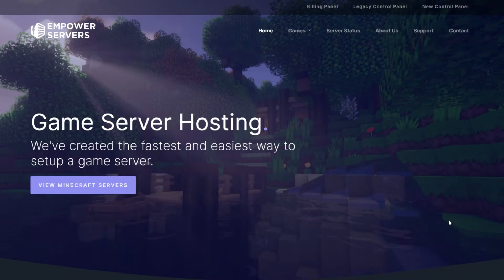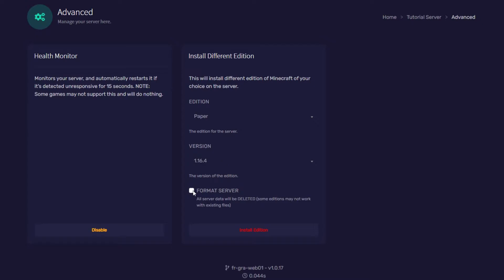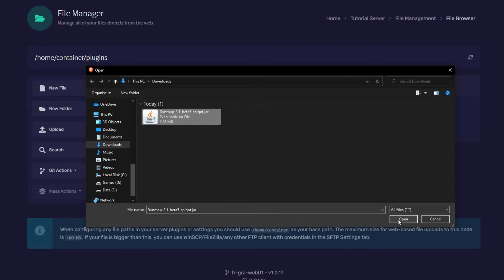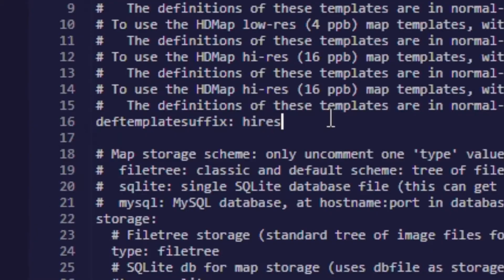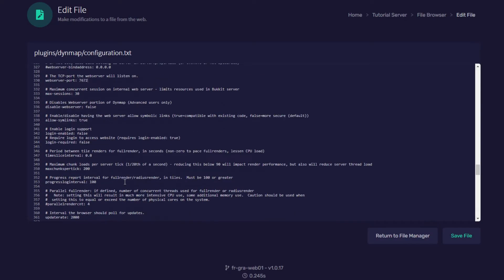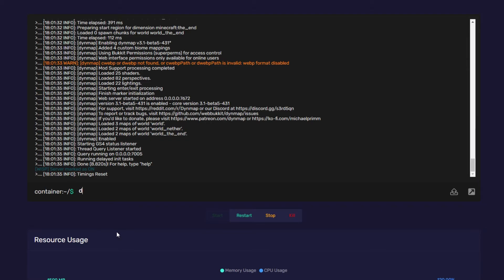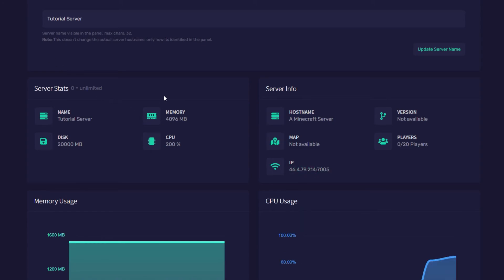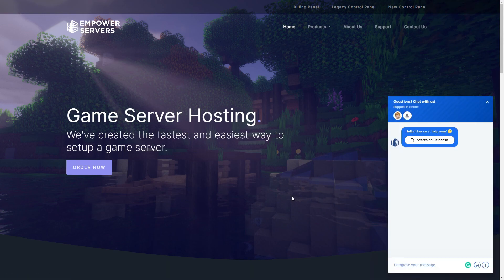How to Install and use Dynmap on Minecraft | Minecraft Servers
In this video, we'll show you how to install and use Dynmap on a Minecraft server using EmpowerServers.com.